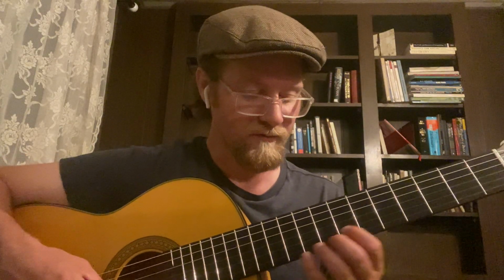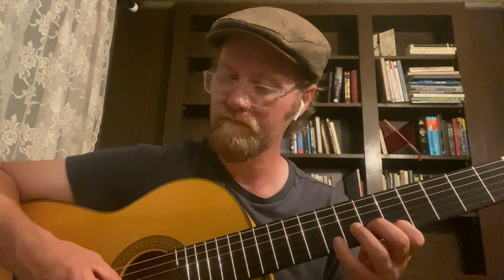If you hate scales you need this